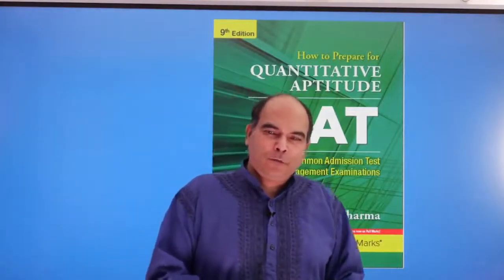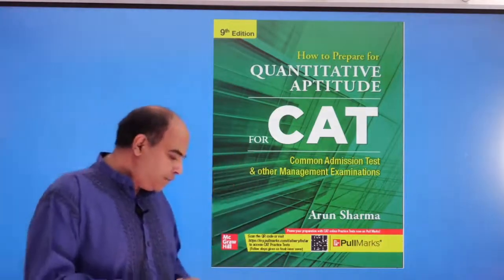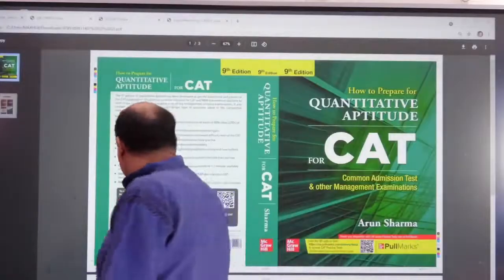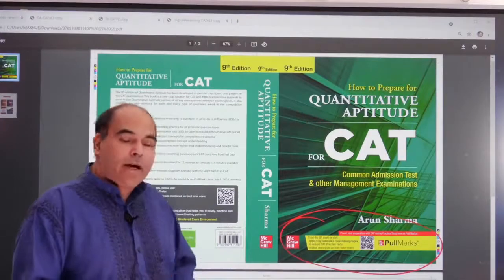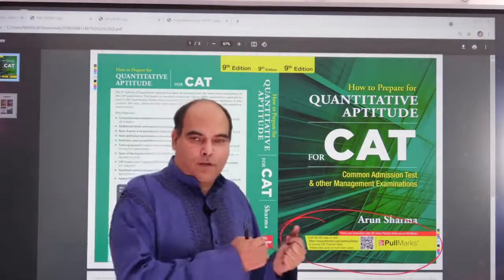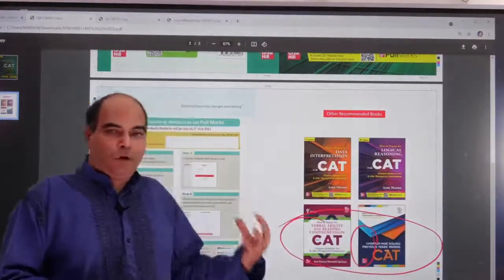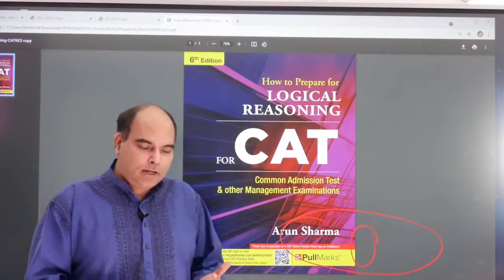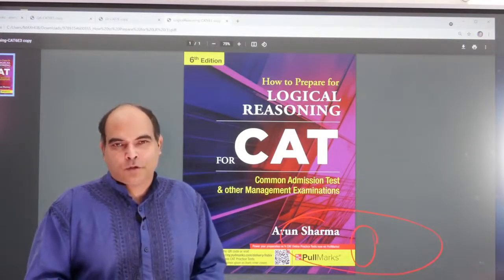Arun Sharma speaks about the latest edition of CAT bestsellers,with CAT Practice tests on Pull Marks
Presenting the latest edition of CAT Books by Arun Sharma, with CAT Practice tests on Pull Marks.
Now with these CAT Practice Tests, you can practice and track your proficiency level, and improvise to master the concepts.
In this Video, Arun Sharma explains the latest edition of CAT Books releasing this year -

1. How to Prepare For QUANTITATIVE APTITUDE For CAT | 9th Edition
2. How to Prepare For DATA INTERPRETATION For CAT | 7th Edition
3. How to Prepare For LOGICAL REASONING For CAT | 6th Edition

Also, Additional online practice tests for CAT to be available on Pull Marks from July 1, 2021 onwards
5 QA Sectional Tests available on our online testing platform Pull Marks through Access Codes available with the book
5 DI-LR Sectional Tests available on our online testing platform Pull Marks through Access Codes available with the book